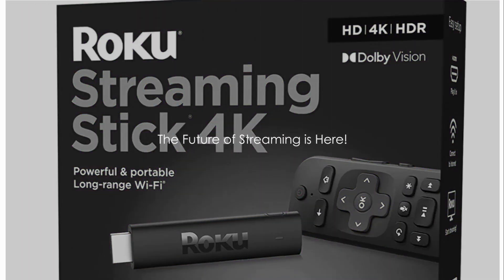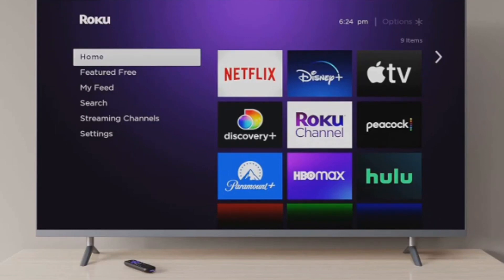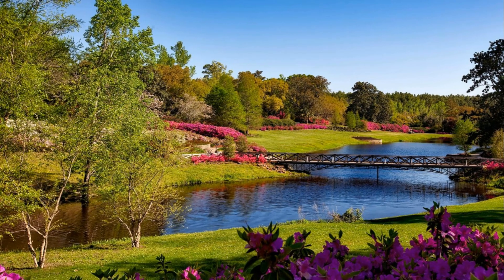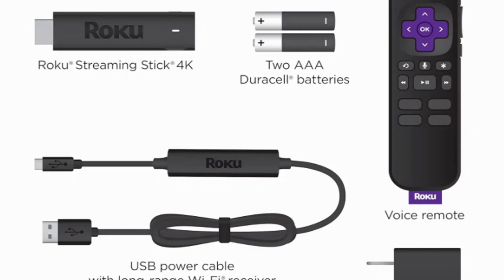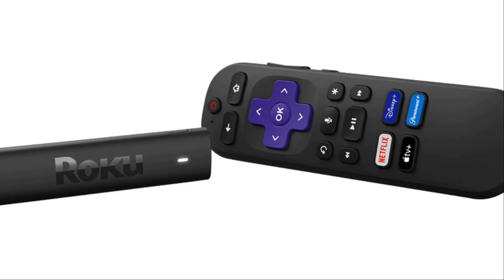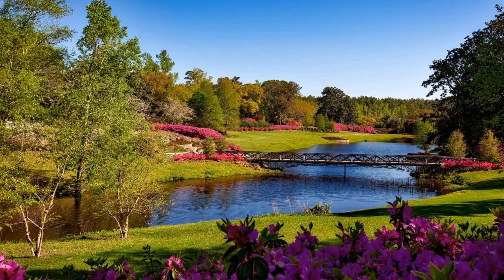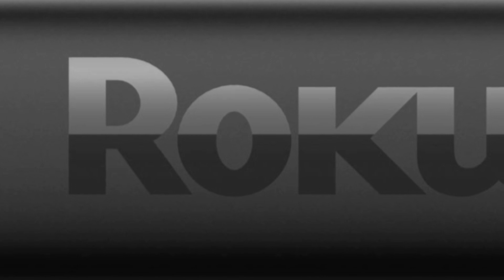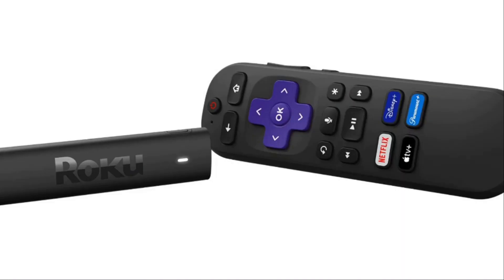Roku Streaming Stick 4K Review | Featuring a Comparison to the Streaming Stick +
The Roku Streaming Stick 4K is an excellent streaming device. It features the popular and robust Roku OS and offers an endless amount of streaming options. It's one of the best streaming media devices available. Its updated processor allows for faster app loading times.
Watch movies and shows in Dolby Vision, HDR10+, and HDR10 high dynamic range (HDR) formats.

Note: The Roku Streaming Stick+ is no longer available. The Streaming Stick 4K is the upgrade.

Check the pricing and availability for the Roku Streaming Stick 4K at Amazon.com.

Need a new router?  I recommend this  excellent model from TP-Link:
TP-Link AC4000 Tri-Band WiFi Router (Archer C4000) -MU-MIMO, VPN Server, 1.8GHz CPU, Gigabit Ports, Beamforming, Link Aggregation